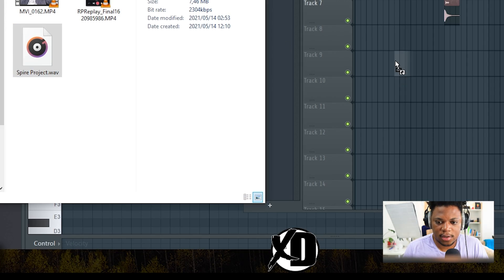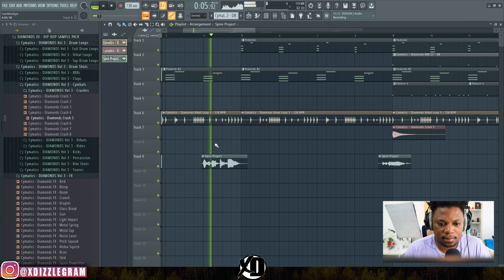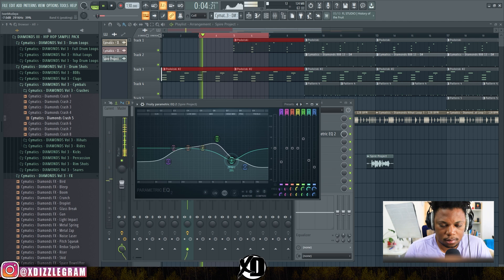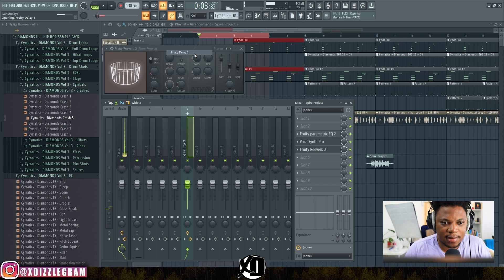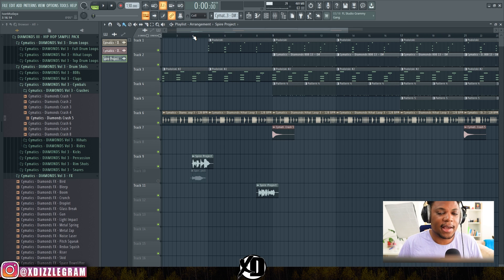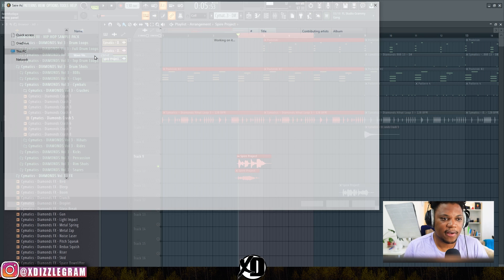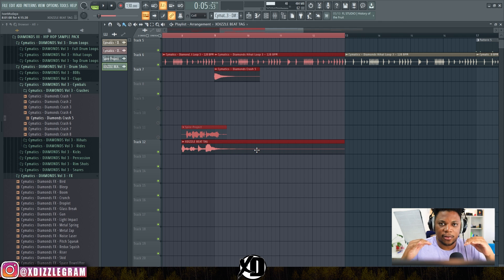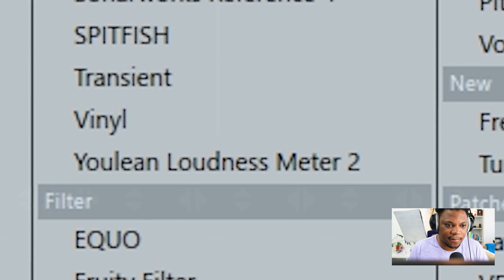How to Record & Edit a Producer Beat Tag With Your Phone